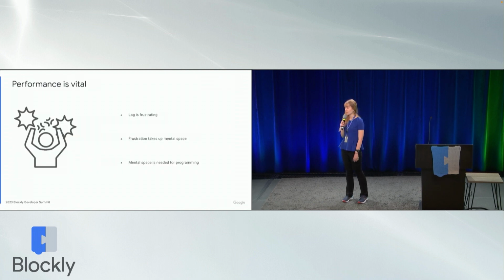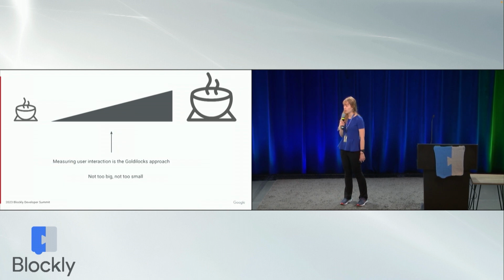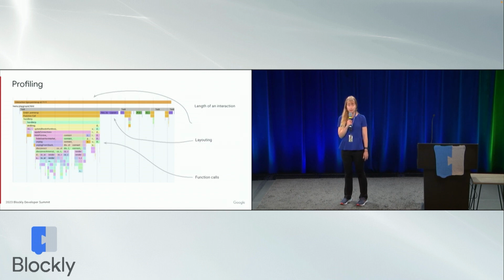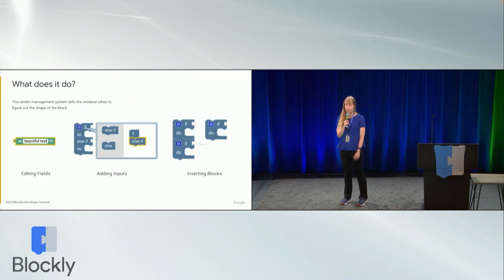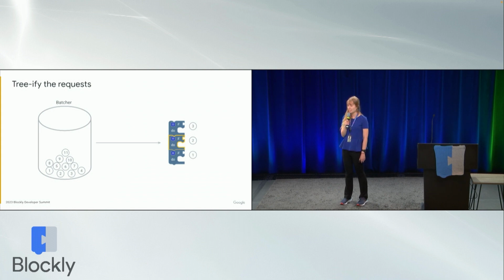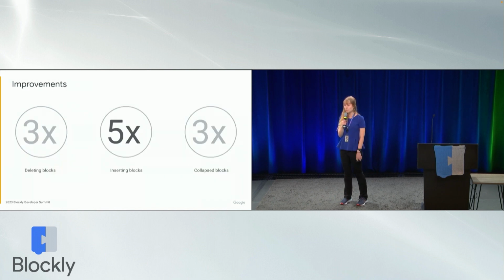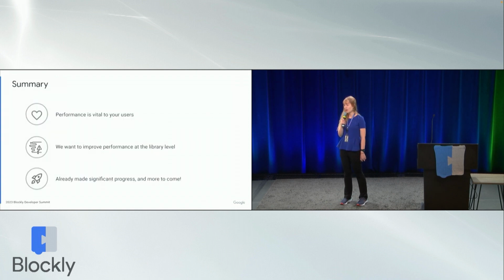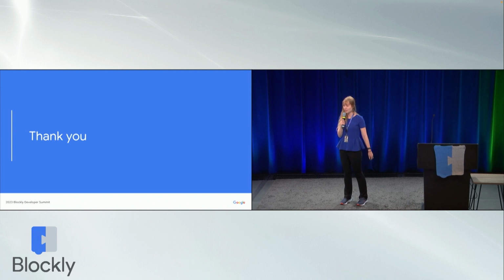2023 Blockly Developer Summit DAY 1-11: Performance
A Google TechTalk, presented by Beka Westberg, 2023/06/06